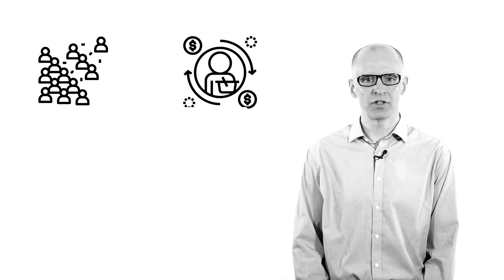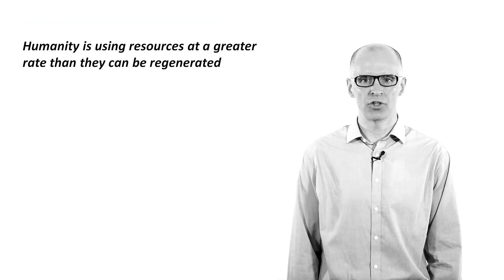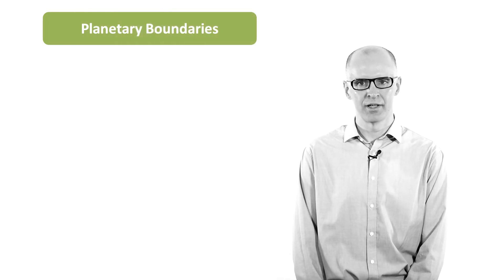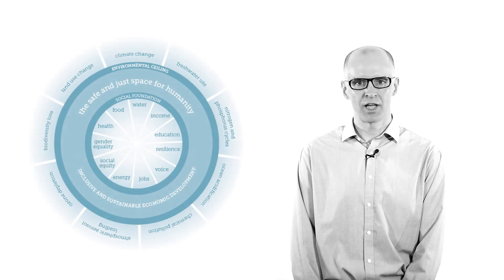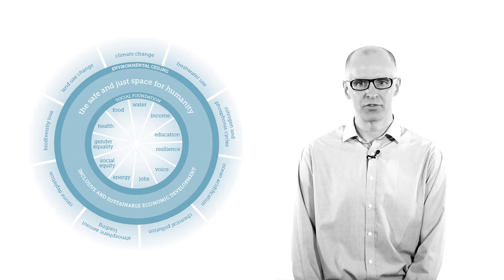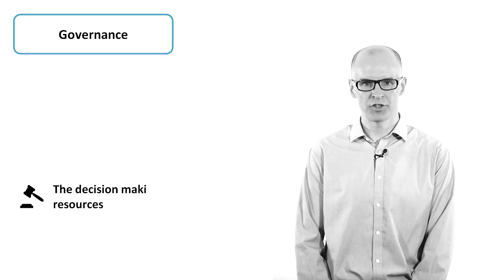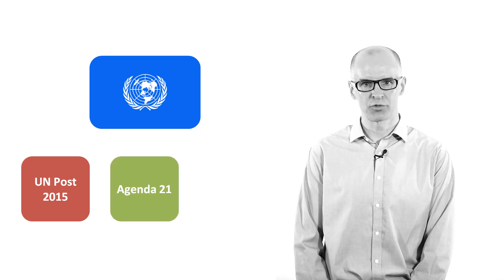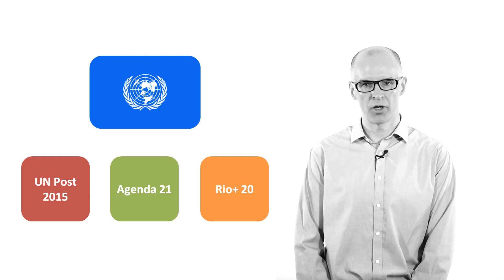RRC IEMA Certificate in Environmental Management Online Course Sample Module 1 Session 1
An introduction to the IEMA Certificate in Environmental Management course, Module 1, Session 1.